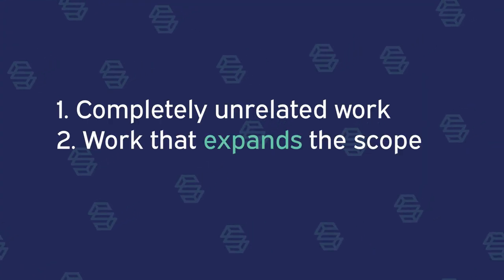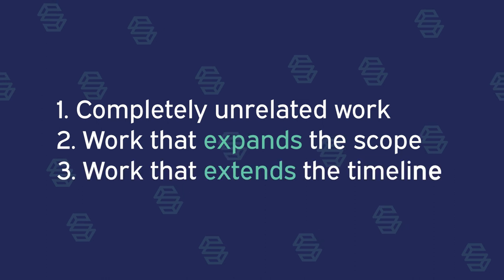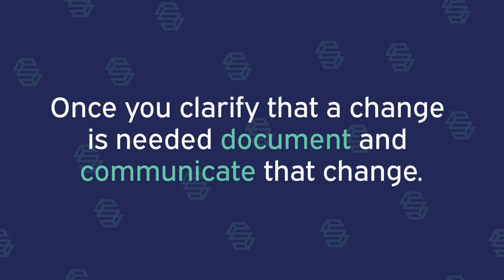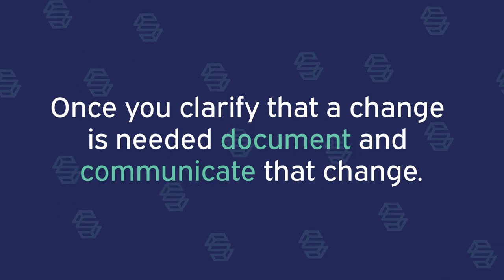How to Stop Scope Creep From Ruining Your Projects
When Scope Creep knocks on your business's door, don't panic! 🚨

First, document the ask – change orders, anyone? 📑 But hey, don't play detective alone; meet with the client to decode the request. 🕵️‍♂️ Once you've cracked the code, speak up! 🗣️ Walk through that scope, explain why it's a no-go, and document the change like your business depends on it (because, well, it kinda does). 💼✨

Most crucial step? Get that client nod in writing! 📝

No signature, no new work – it's the golden rule. Handling scope creep adds value and proves you're the dream partner.